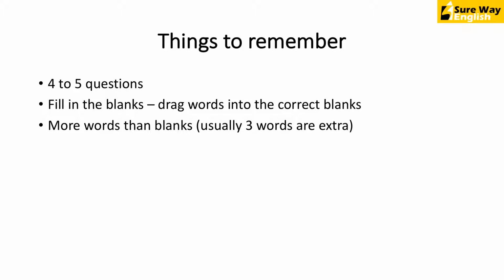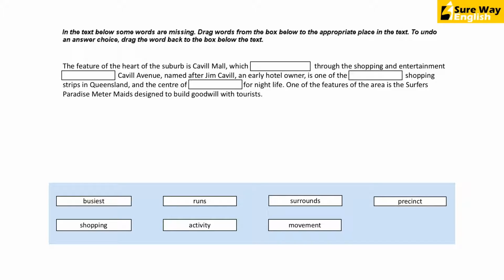PTE Fill in the blanks Tips - High Score PTE Tips - PTE Reading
Watch this video to understand PTE Fill in the Blanks fundamentals. Follow the Tips to achieve a High Score.

The Fill in the Blanks question type in the Reading section of the PTE Academic tests your ability to identify words that complete a reading text. This is done on the basis of the context in which the blanks appear and the grammatical structure of the sentence.

You will be shown a reading passage with a number of blanks and under the passage you will be given a number of word choices. You have to drag the correct words into the blanks.

There will be 4-5 questions of Fill in the Blanks type in the exam.